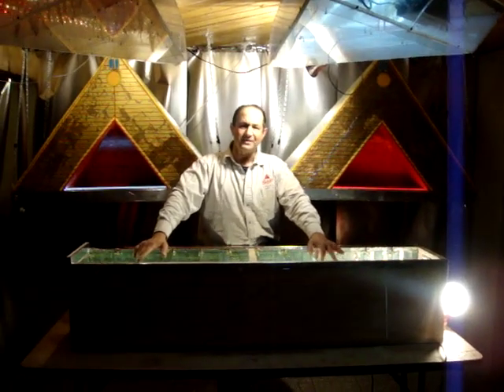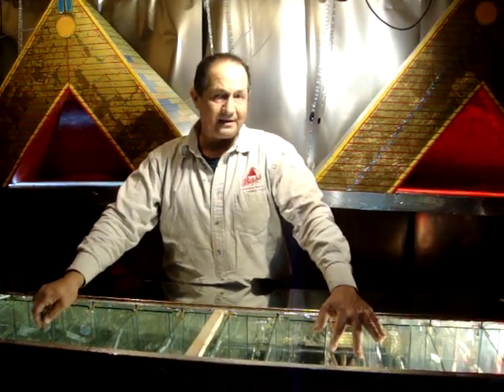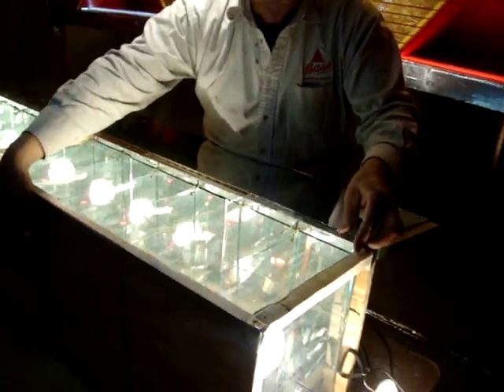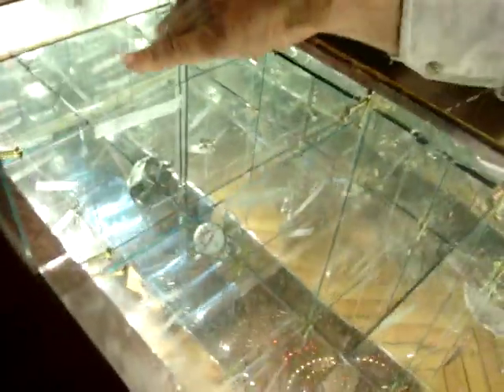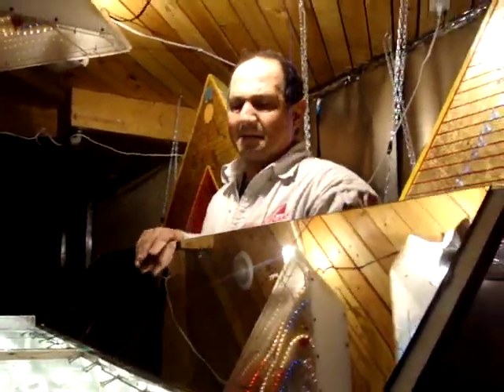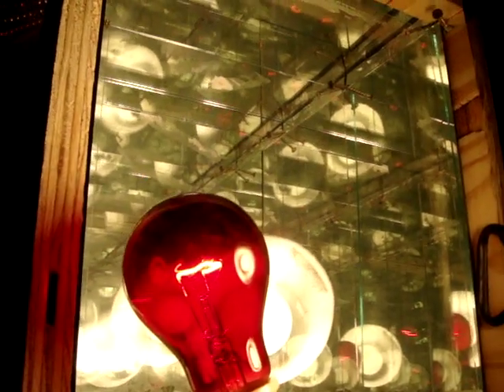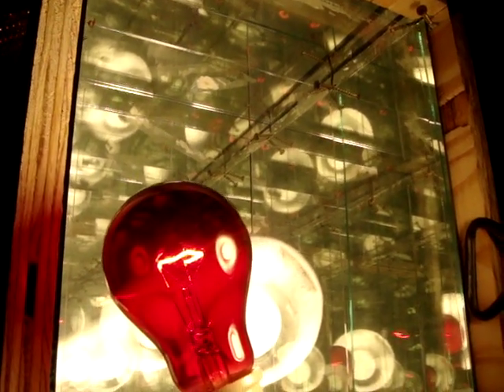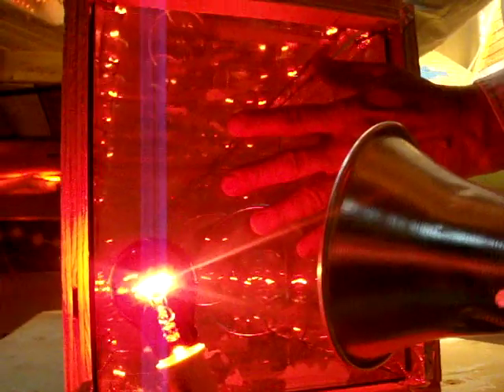Solar Sunlight Sun Trap Mirror Glass Heat Box Part 4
Glass Mirror Box